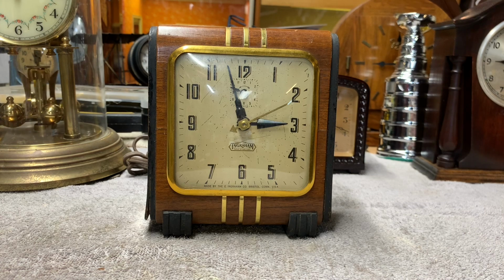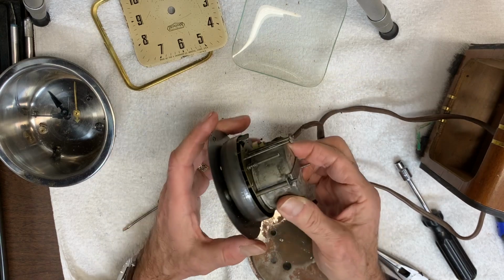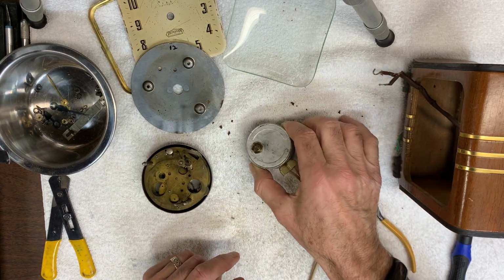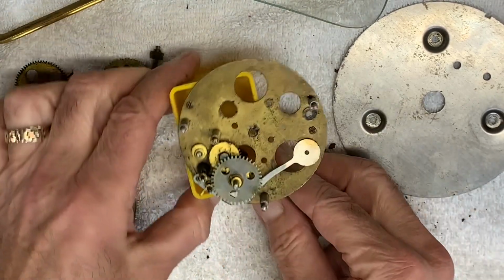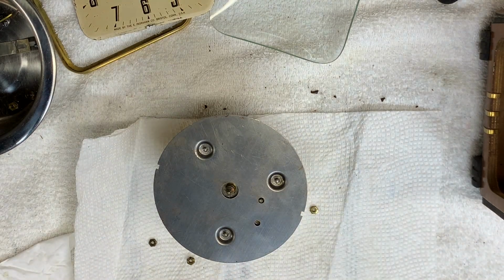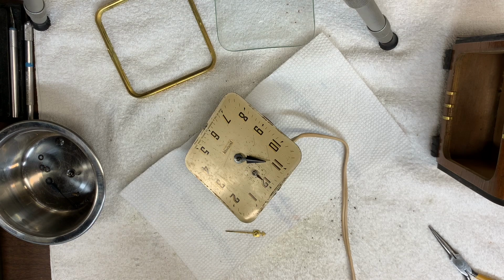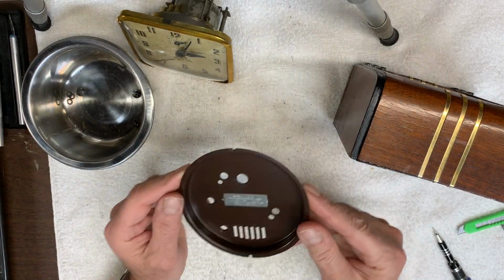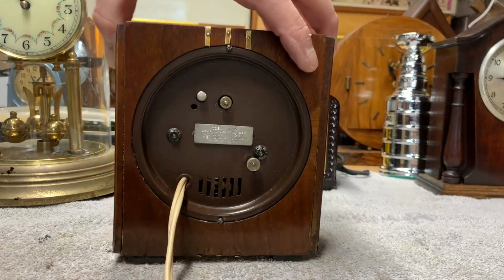Repair and Restoration of an Ingraham SA5 Alarm Clock, c. 1936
This video shows the steps in the repair of an Ingraham alarm clock and restoration of the wood case.